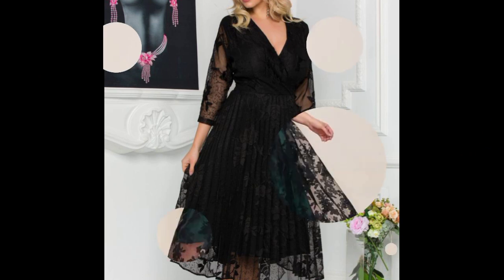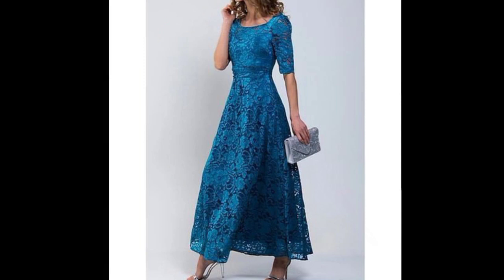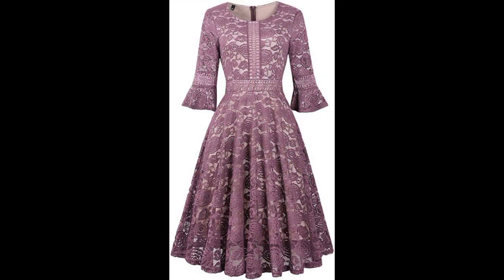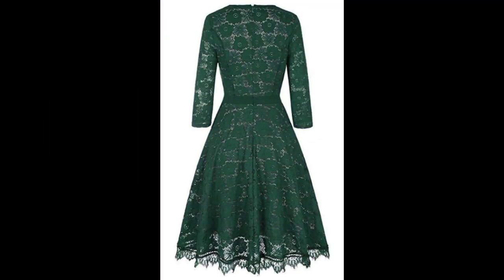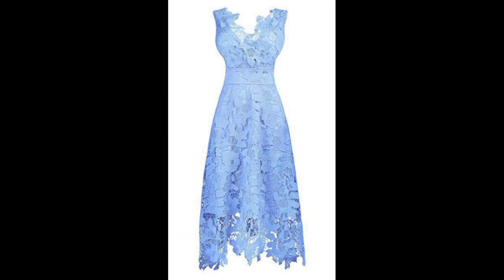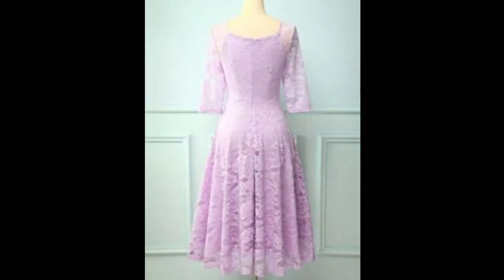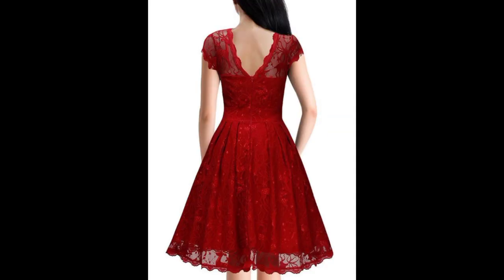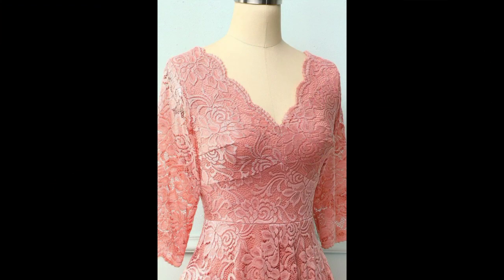mostt beautiful and marvelous lace frocks Aline Ruffles midi dresses design